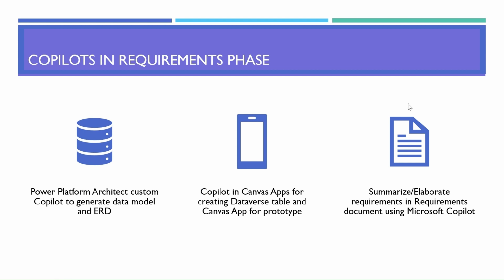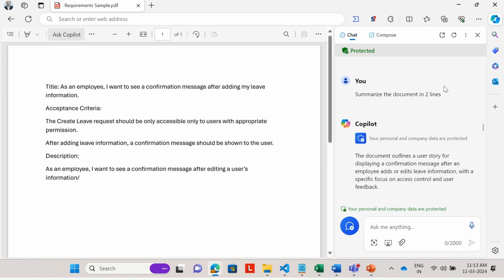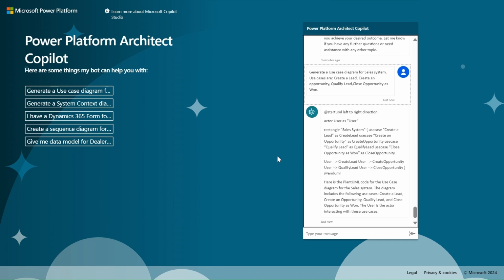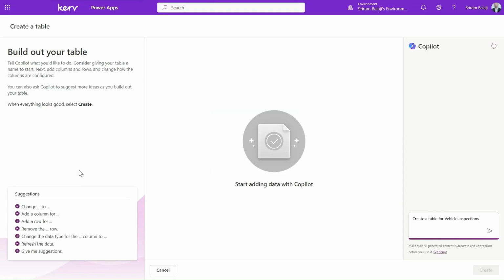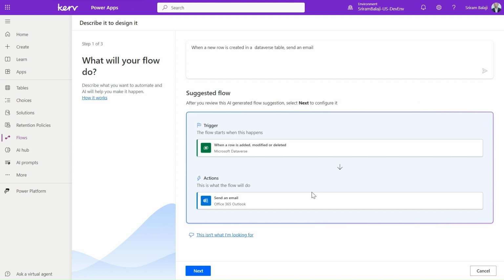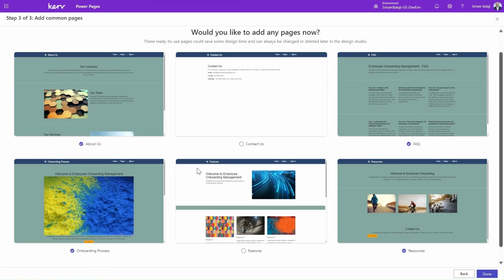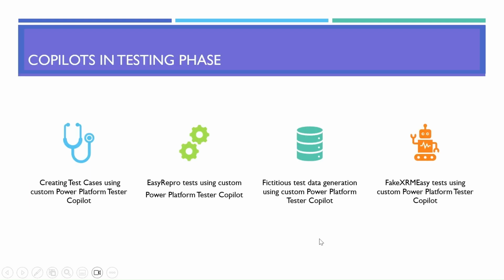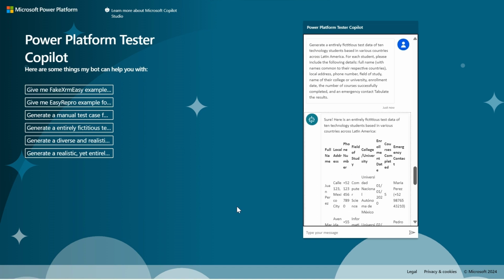AI Assisted Power Platform Development using Microsoft Copilots and Custom Copilots